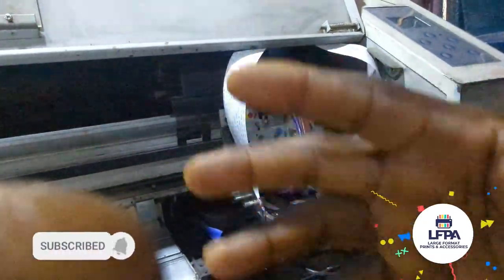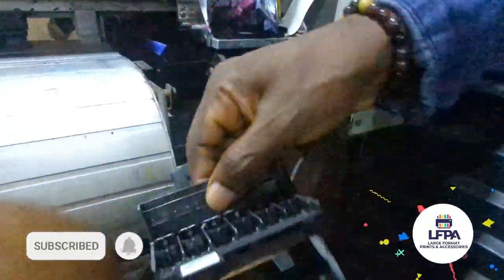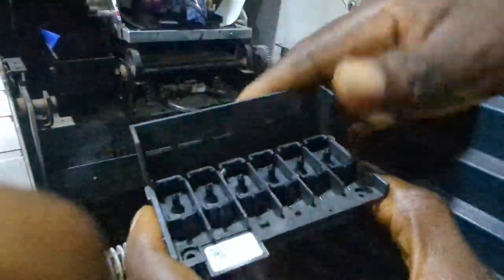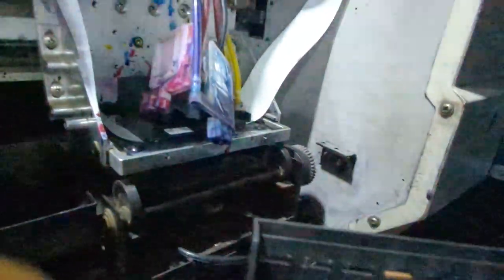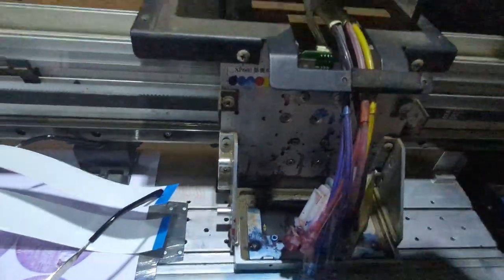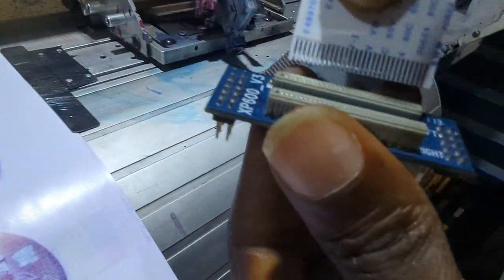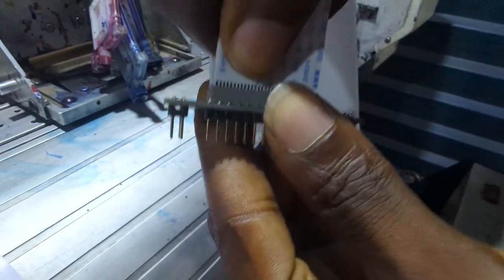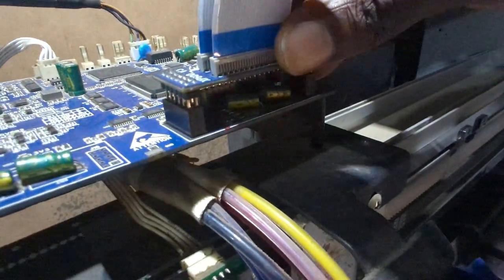How to Install an XP600 Printer Head in 2025 (Step-by-Step Guide)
Installing an XP600 print head in your DTF, eco-solvent, or sublimation printer? In this updated 2025 guide, I’ll walk you through the correct and safest way to install your Epson XP600 printer head without damaging it.

✅ What you’ll learn:

Compatible printer models in 2025

Proper alignment & ribbon cable connection

Voltage precautions to avoid burnout

First flush and nozzle test tips

⚠️ If you get even one step wrong, you could ruin your new printhead. This guide saves you money and stress!

Perfect for print shop owners, technicians, and DIY users handling large format or desktop DTF printers.